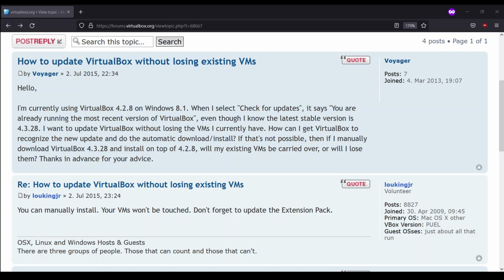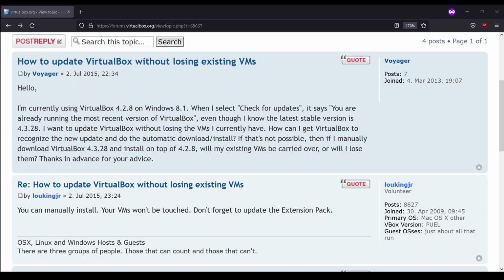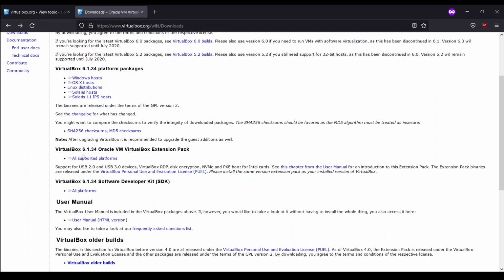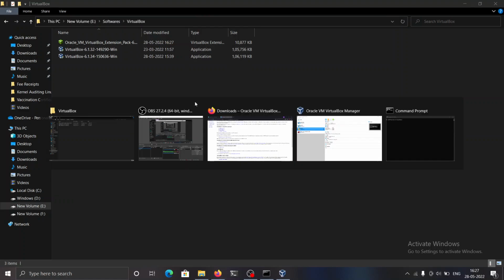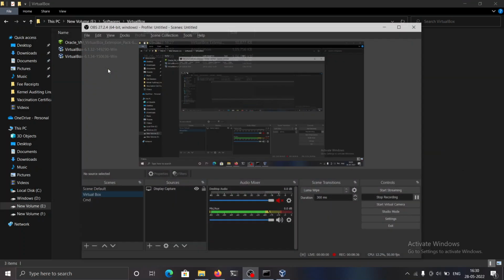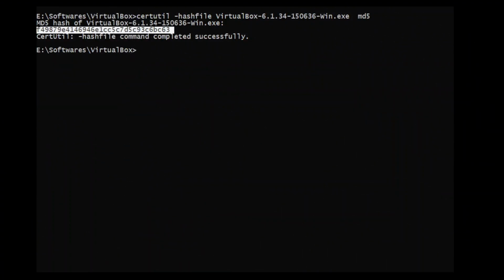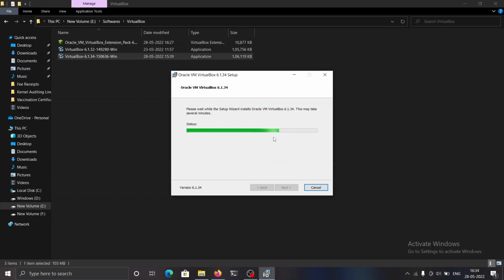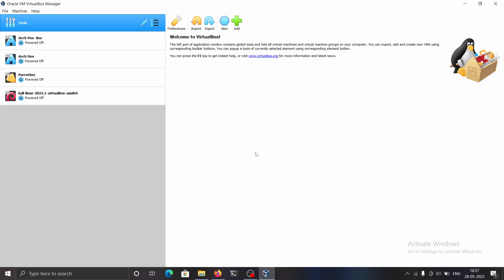How to Update VirtualBox without losing Boxes ? | How to Download VirtualBox ?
This video will guide you through the process of Installing VirtualBox Securely on your system and take advantage of it.

This video demonstrates How one can update Virtual Box without losing any per-existing Virtual Machines. It also can be seen as a Video to Show how to Download and Install Virtual Box.

This is also a part of Linux For Everyone Series.

00:00 - Introduction
02:46 - Downloading Latest Version
04:22 - Why Do I need Extensions Pack?
05:43 - Ensuring Integrity / Security Measure
11:05 - Installing VirtualBox
13:34 - Installing Extensions Pack